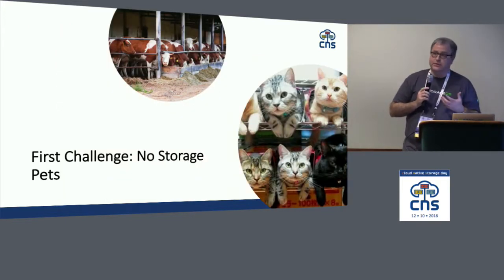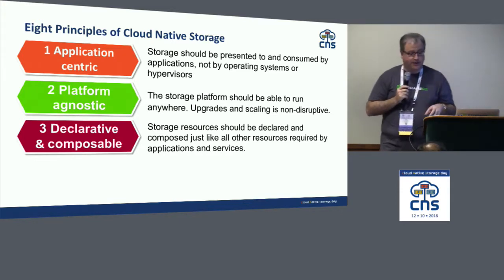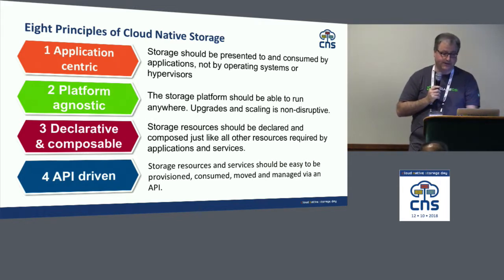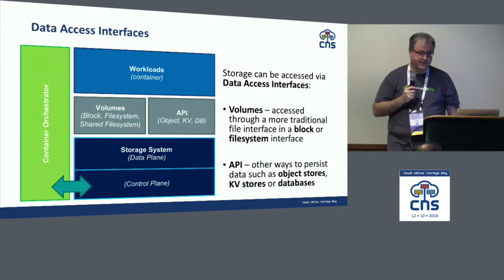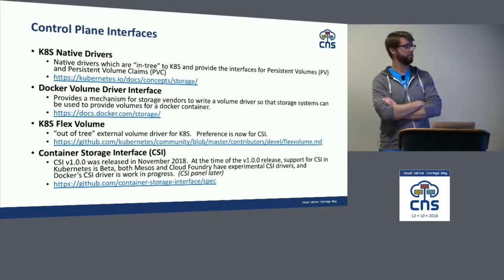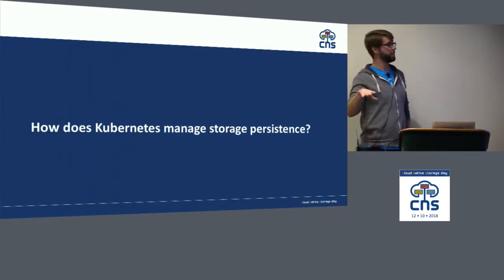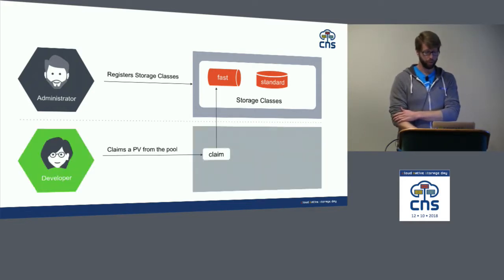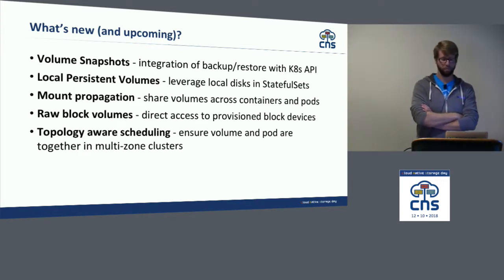Intro to Container Storage - Alex Chircop, StorageOS & Jared Watts, Upbound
Almost every application and workload needs storage to provide useful functionality. As the cloud native paradigm continues to gain more traction, it is important to understand how storage solutions are evolving alongside it to continue to meet the changing demands of these stateful applications. In this talk, we will introduce the key terminology and concepts of storage within the cloud native landscape, providing attendees with the fundamental knowledge to understand the options and trade-offs of persistent storage in Kubernetes from a practical perspective. We will also explore some of the recent advancements by the thriving storage community and ecosystem, further setting the stage for the remaining informative talks later in the day.